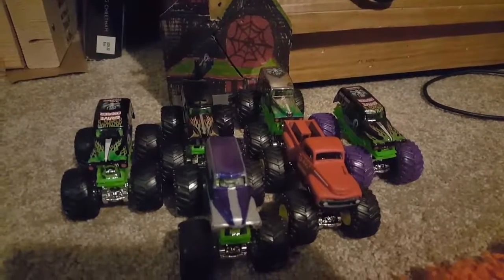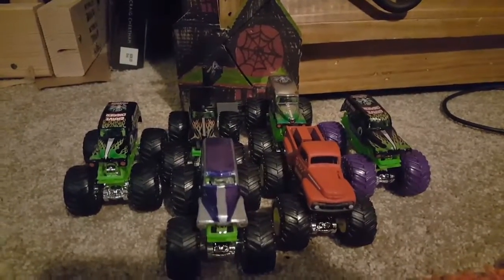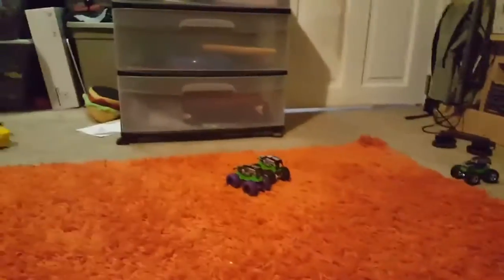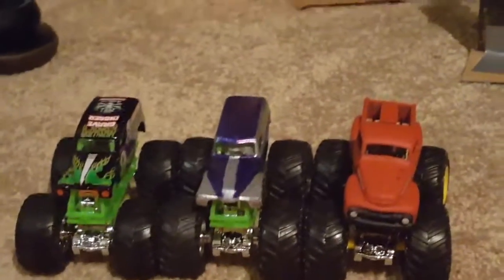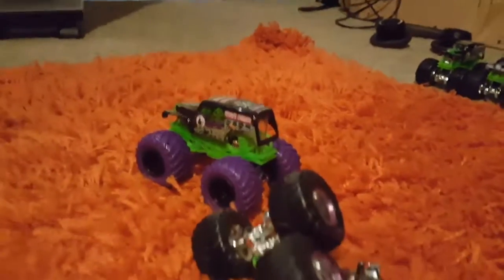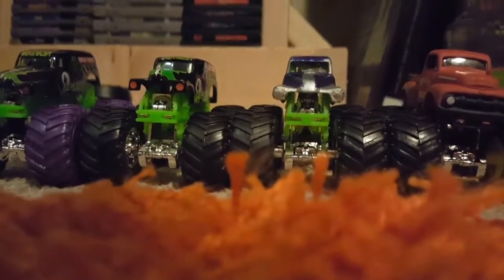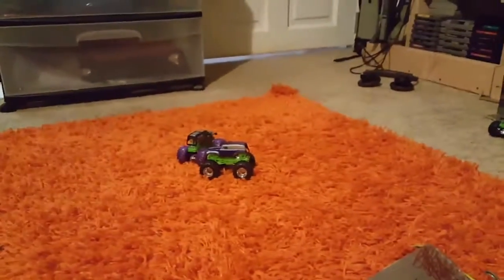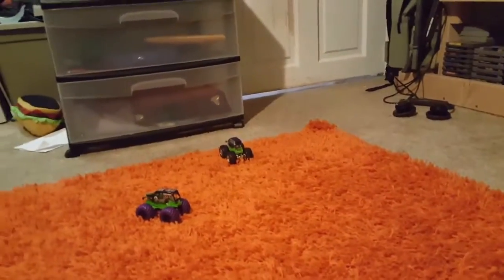Best of grave digger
This compition will show which grave digger is going to wrold finals and what is the best grave digger i have!